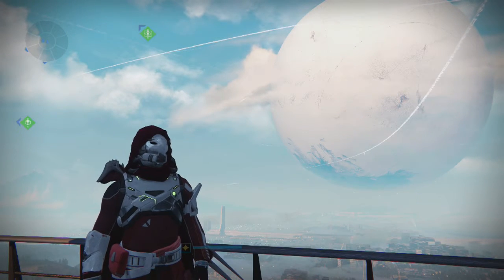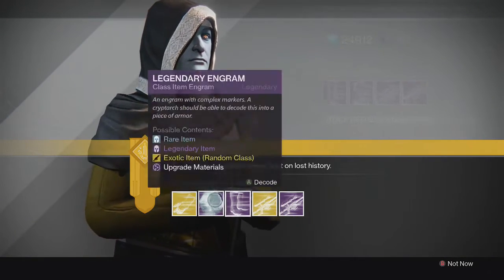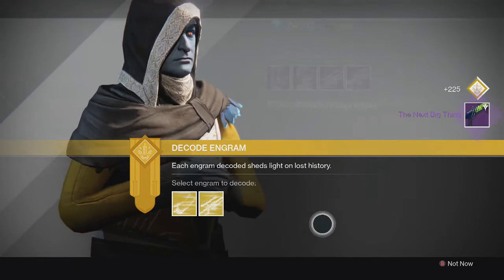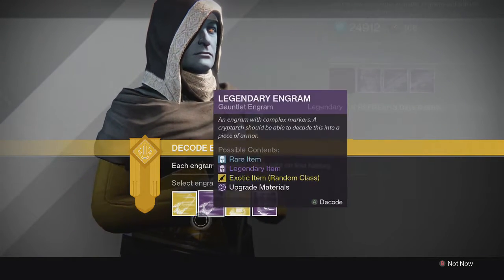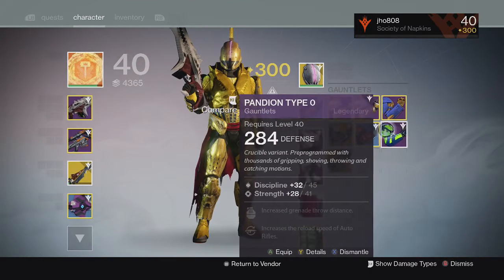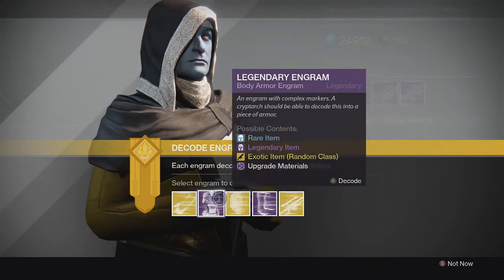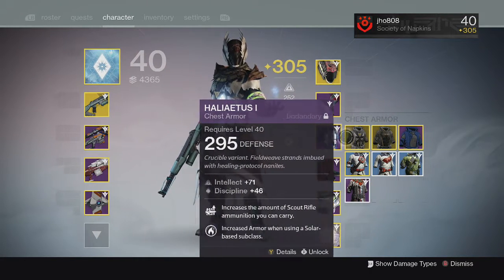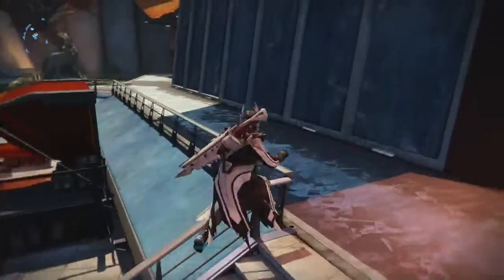Destiny Taken King - Opening 16 Legendary/Exotic Engrams - 310 Exotics!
Here are some legendary and exotic engrams I opened in search for some good gear and 310 exotics.